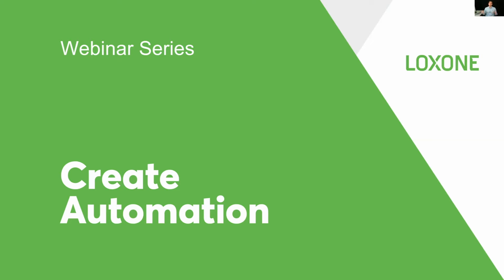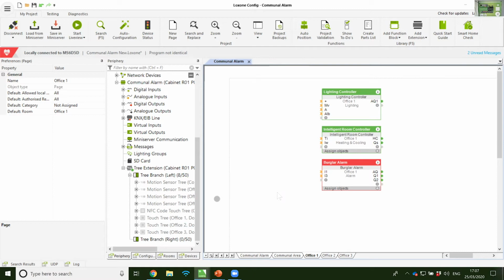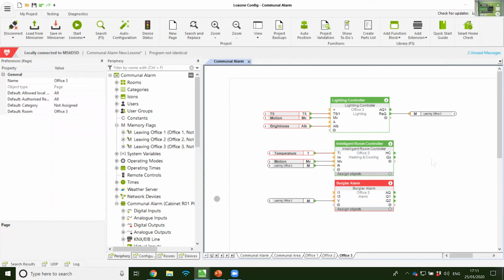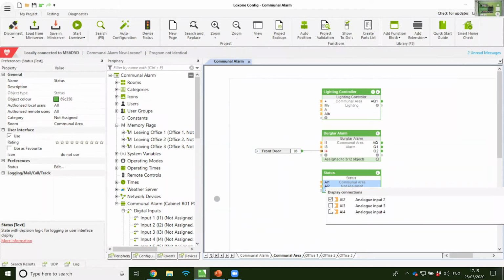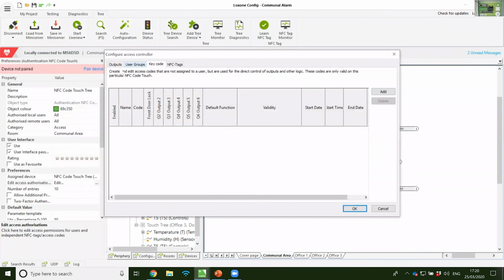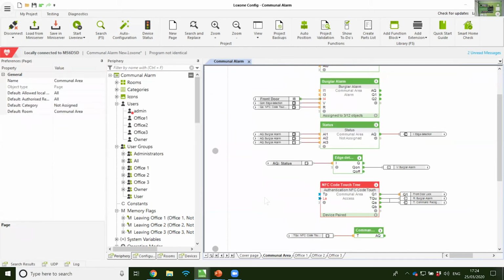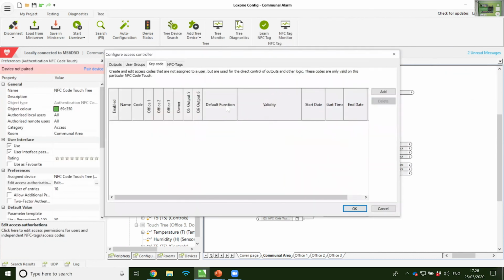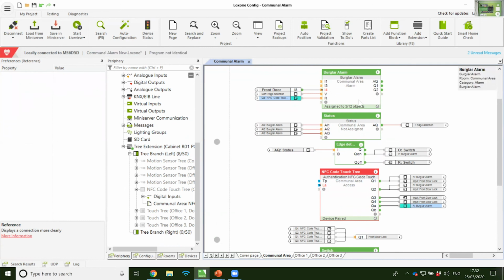Config Challenge - Solution 25/03/20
Join Hugh for the solution for today's Config Challenge